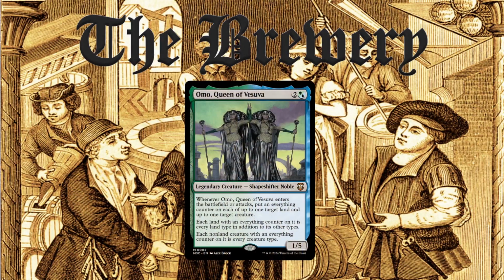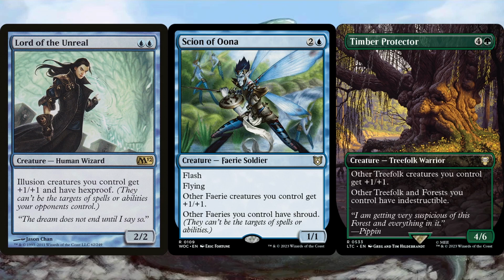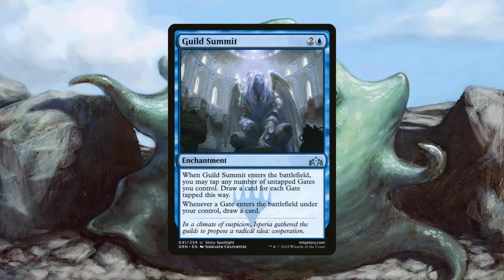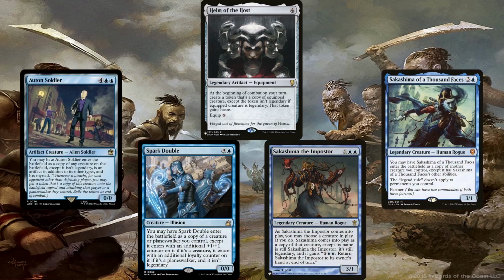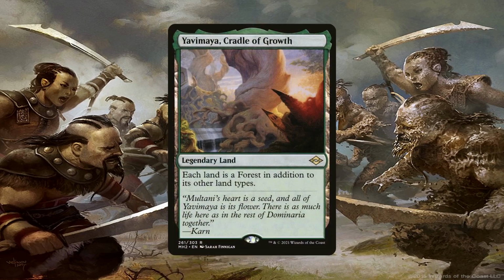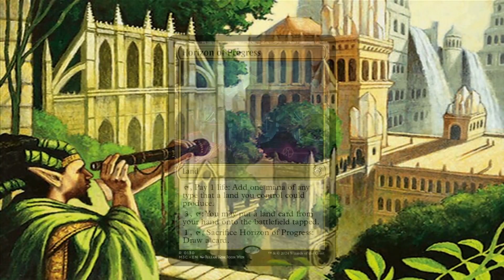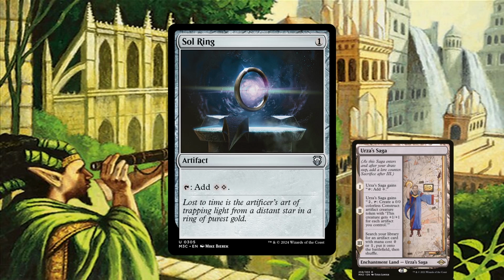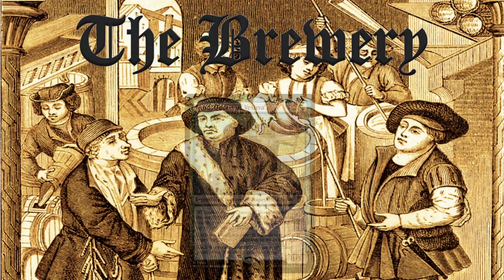Omo, Queen of Vesuva | Gates / Lords - The Brewery [S11E24]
The deck seeks to create different avenues to victory, whether beating down or though Maze's End, thanks to its gates and lord effects of the deck.

Music used in the video is a loop of "Fireside Tales", a song provided by Darren Curtis. Thanks, Darren!